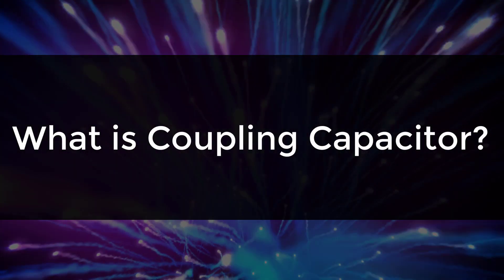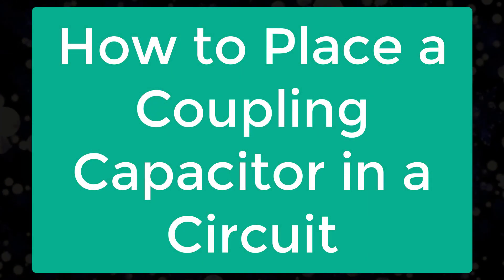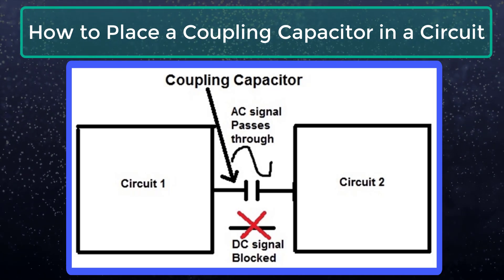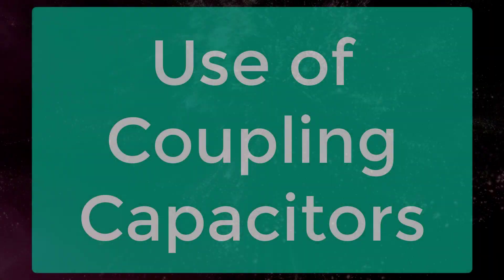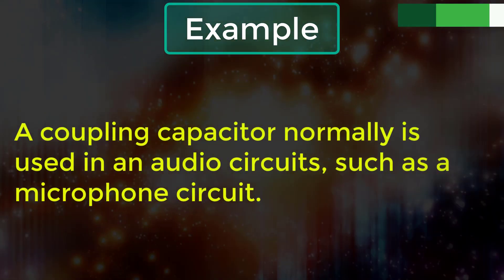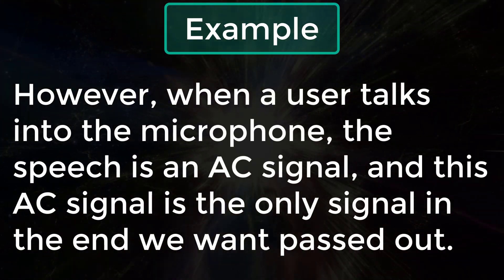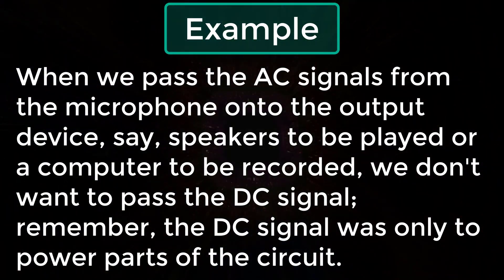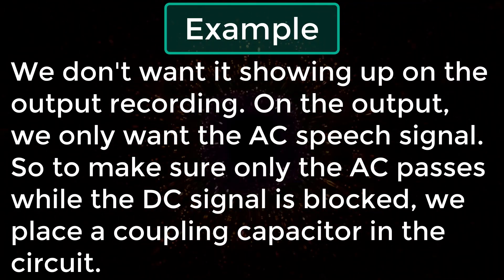What is Coupling Capacitor | Transistor Amplifier Circuits | Electronic Devices & Circuits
Team SimplyInfo.net